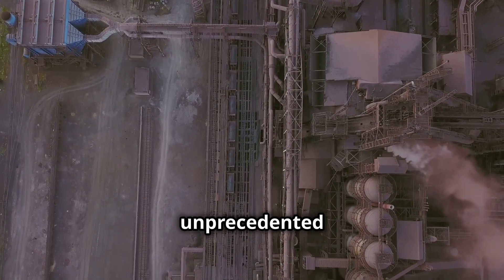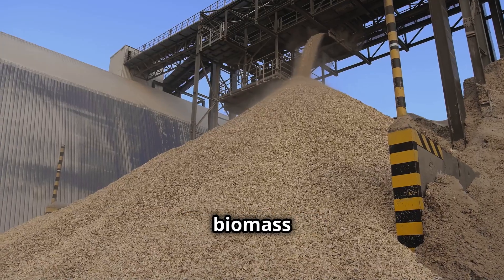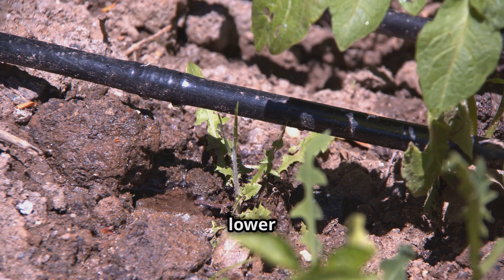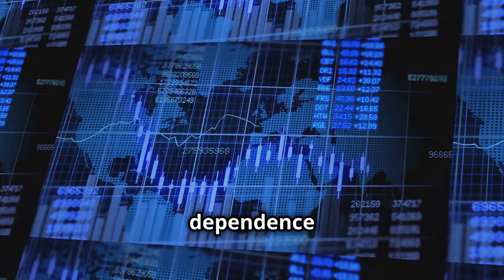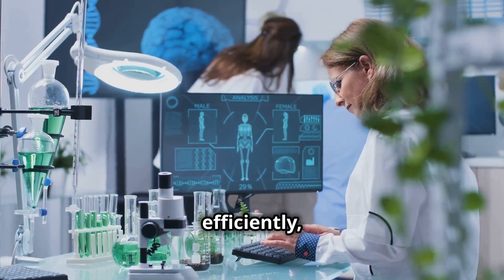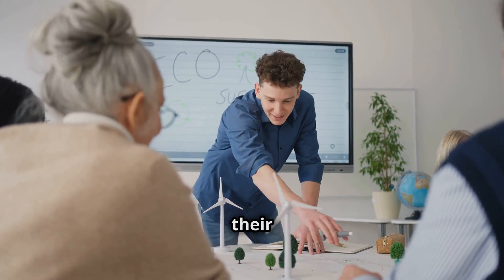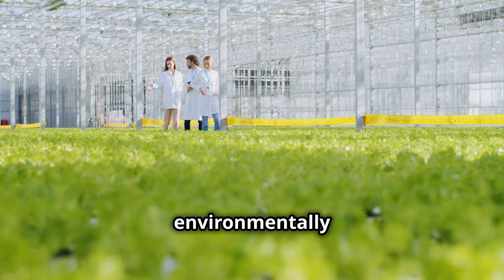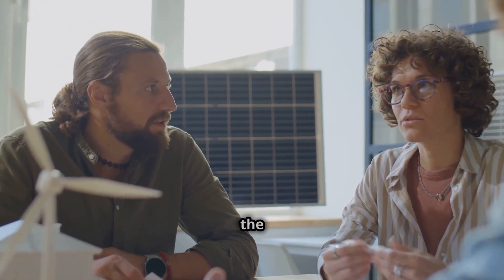Biofuel | Bioethanol | Biodiesel | Bioethanol production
Discover the fascinating world of biofuels in our in-depth overview designed specifically for postgraduate students! 🌱

This 10-minute video dives deep into the various types of biofuels, including first to fourth-generation options, and explores crucial production processes like fermentation and transesterification.

We’ll also discuss the sustainability challenges, economic considerations, and cutting-edge technological innovations shaping the future of renewable energy.

Join us as we evaluate the environmental impacts of biofuels and their potential role in combating climate change.

OUTLINE:
00:00 The Promise of Biofuels
00:25 From Food Crops to Algae
00:58 A Look at the Processes
01:53 Balancing Energy and the Environment
03:25 Costs, Policies, and Markets
05:09 Innovating for a Sustainable Future
06:46 Trends and Challenges
08:19 Shaping the Future of Biofuels
09:48 Biofuels - A Path Toward a Cleaner Energy Future

🌿 Welcome to Educational Biology! 🌿

Are you passionate about unlocking the secrets of life? From cells to ecosystems, we simplify biology to help you learn and explore the wonders of science. 🧬✨

👍 Like to support our mission of making biology fun and accessible to everyone.
💬 Share with fellow students, teachers, and science enthusiasts!
Let’s grow together in our journey of discovery! 🌱

Remember  Educational biology Channel is created
to spread the knowledge of Life Sciences.

biofuel

biodiesel production

bioethanol production

biofuel production

biofuels

educationalbiology
educational biology